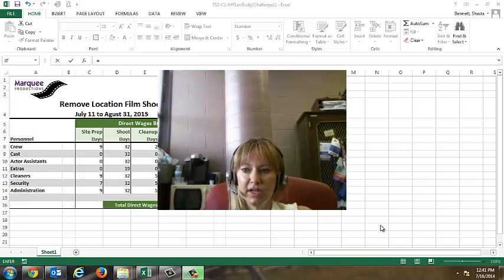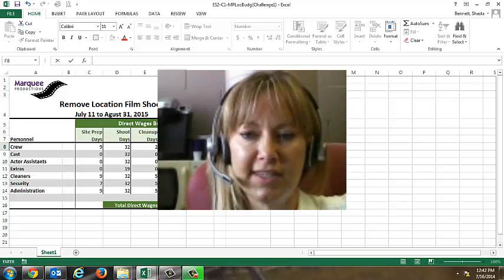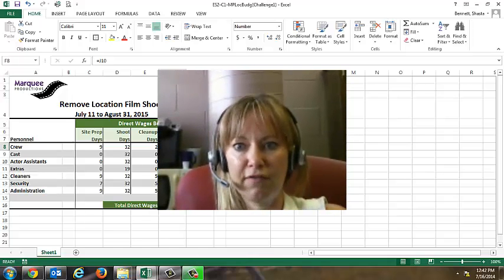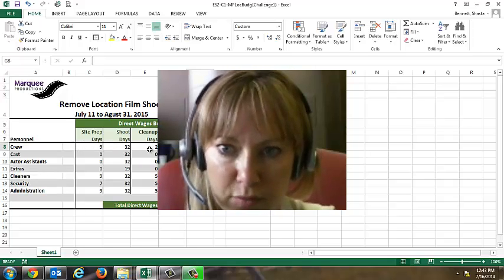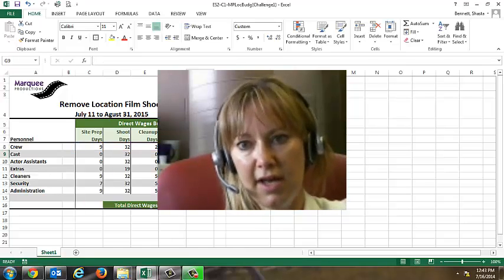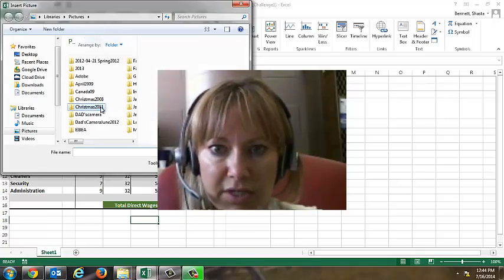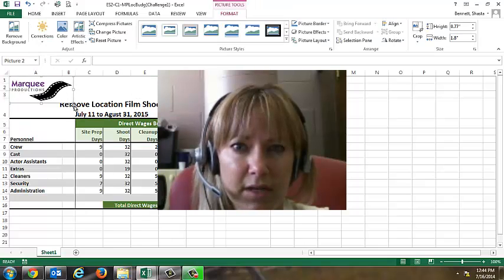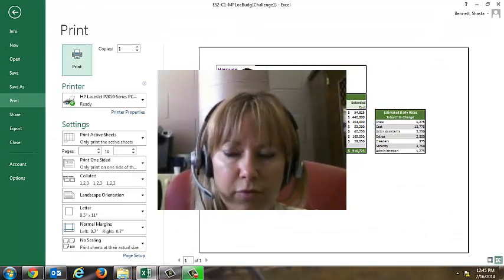BCS Help with Excel formulas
formulas
link cells